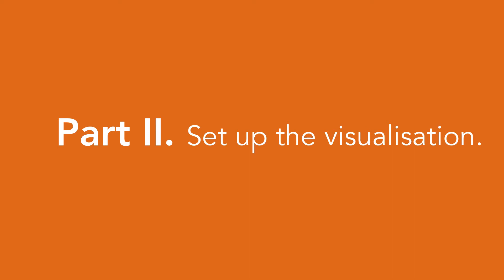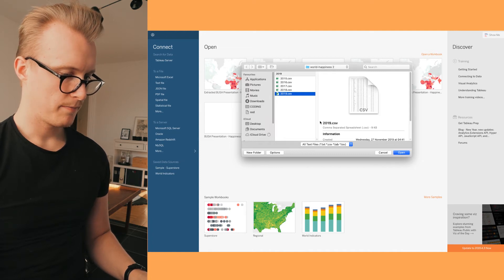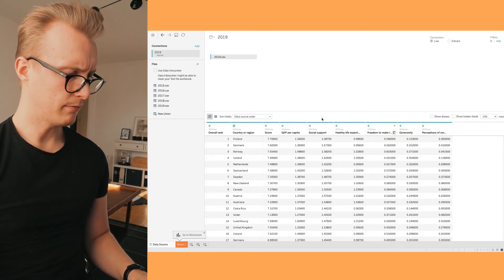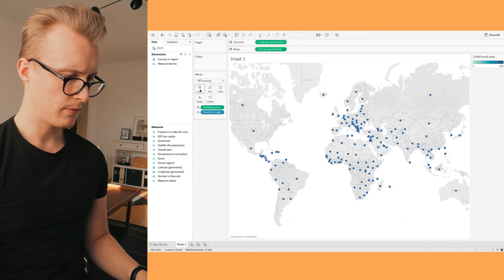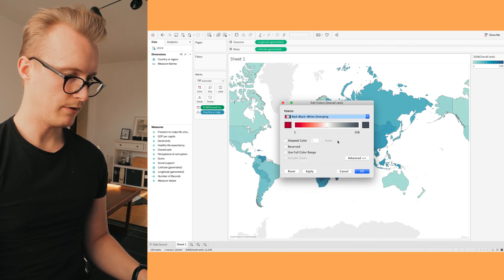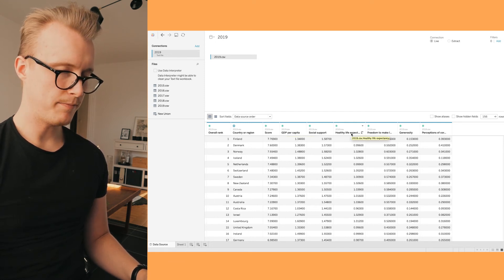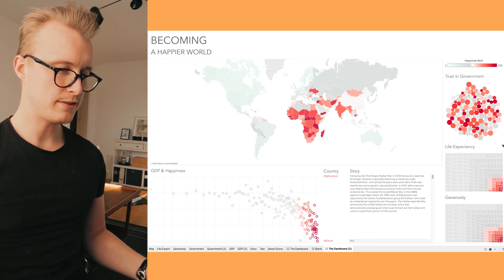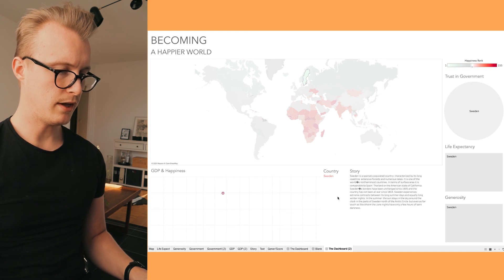Where do the most unhappy people on earth live? - Data Visualisation in Tableau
Part 2 in the: *Useless Data Science* series.

Cheers.

Olle - 奥利

Gear:
iPad: iPad Pro 11” 2018
Camera: Canon M50
Editing software: LumaFusion